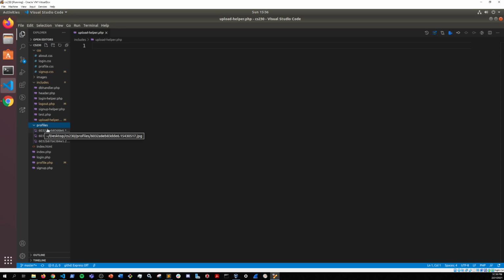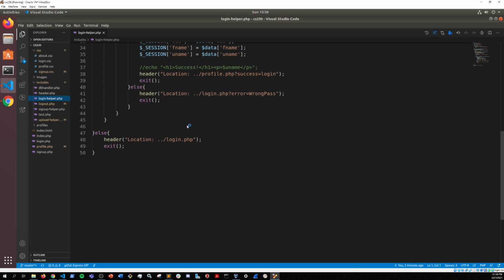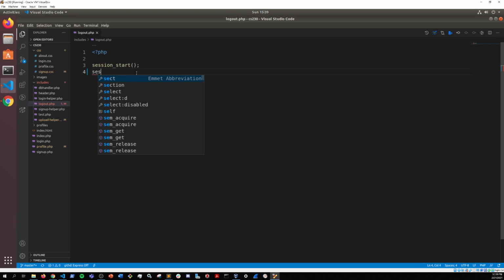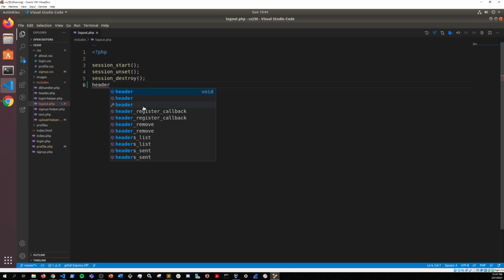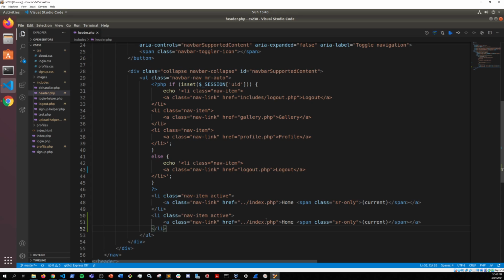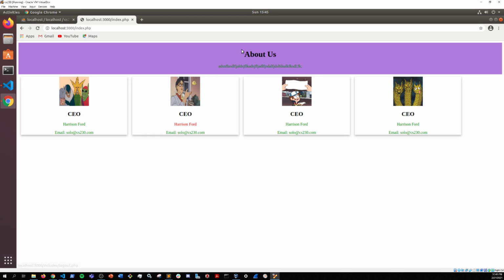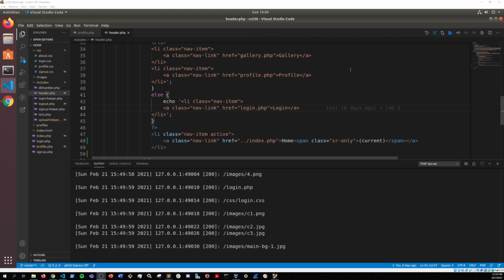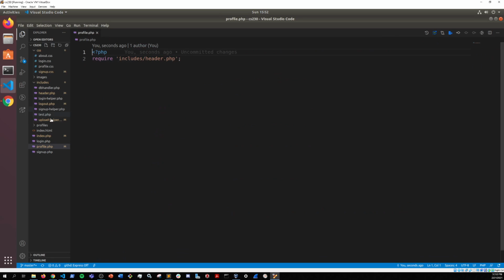2 Logout Functions + Modify Header